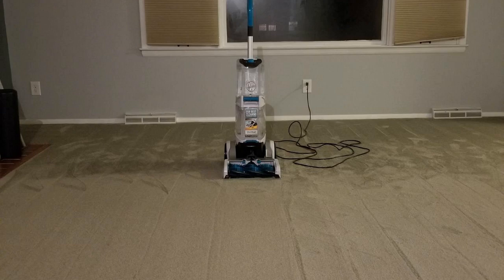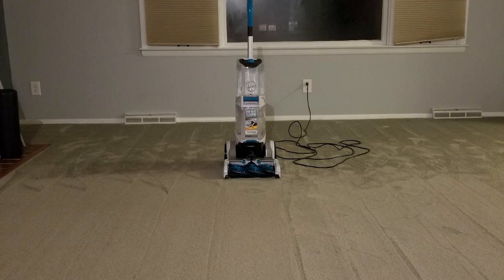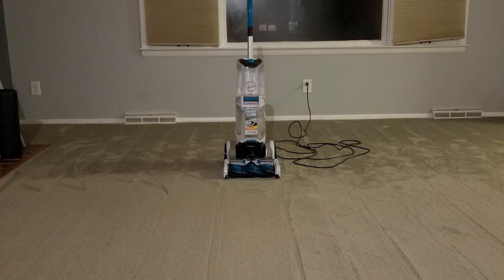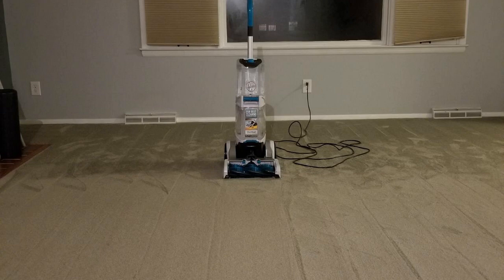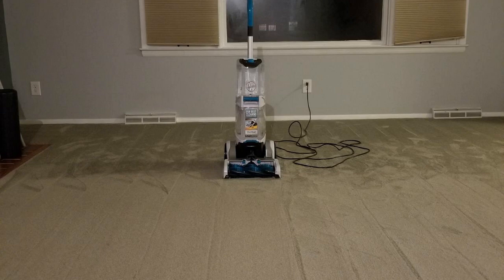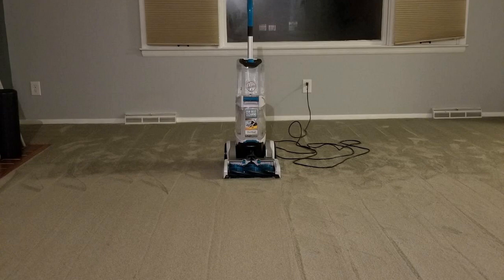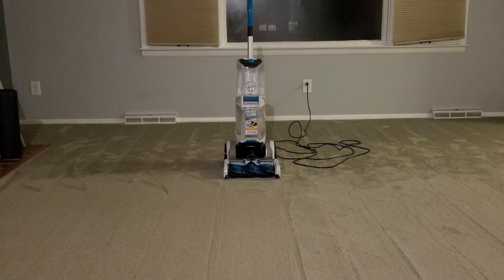Hoover Smartwash Automatic Carpet Cleaner FH52000 Review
I hope you enjoyed the review, if you have any questions just leave them in the comments below.